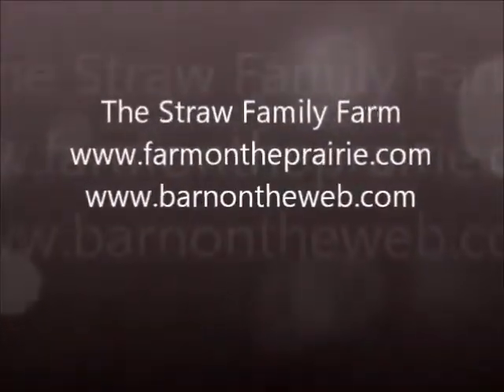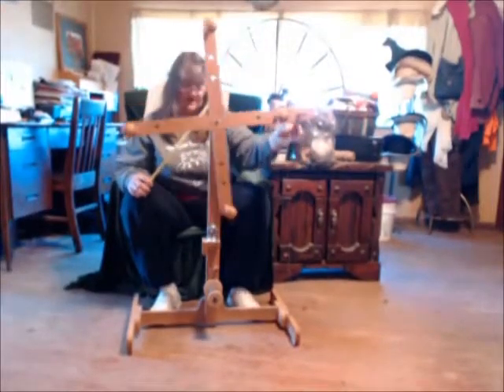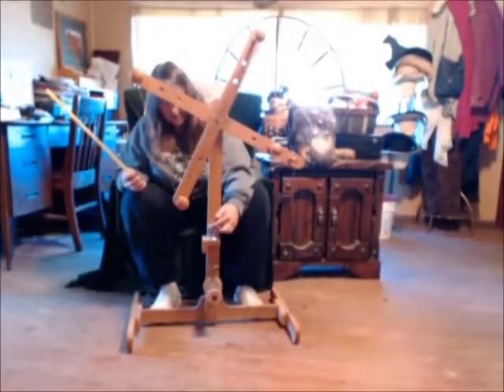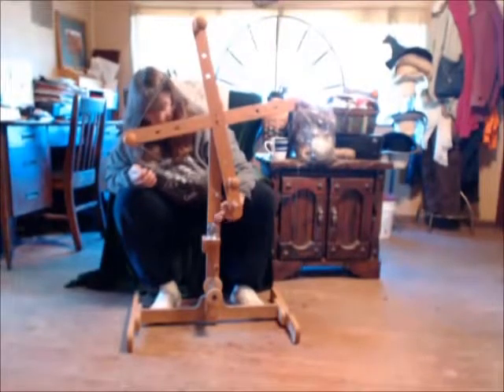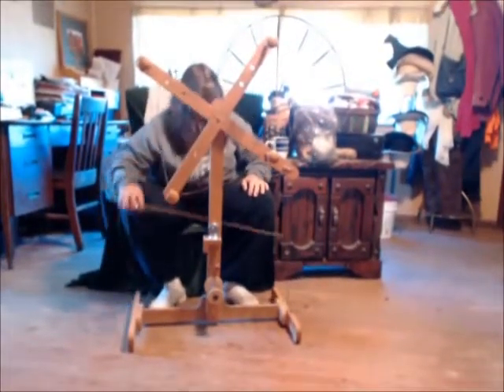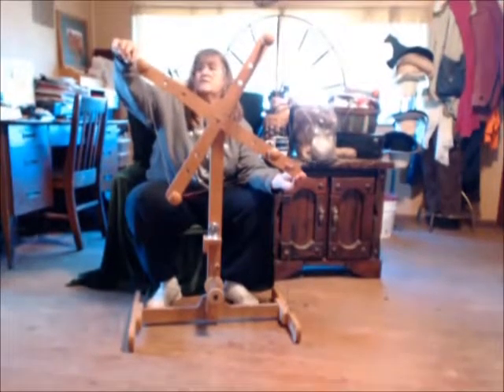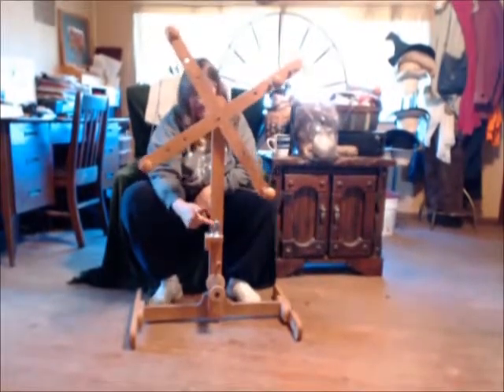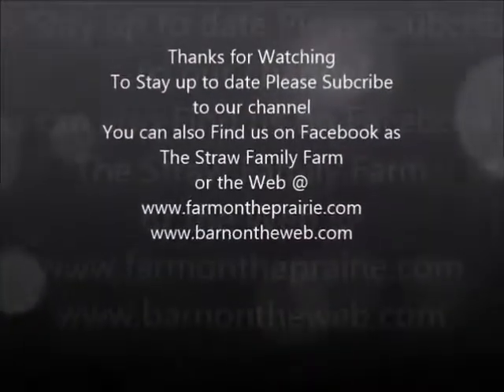Tool Tuesday - Yarn Skeiner with a counter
In this video Check out the yarn skeiner we use with a yardage counter.  Measurements are told so you can try your hand at making your own.